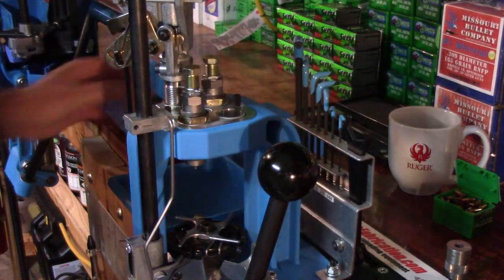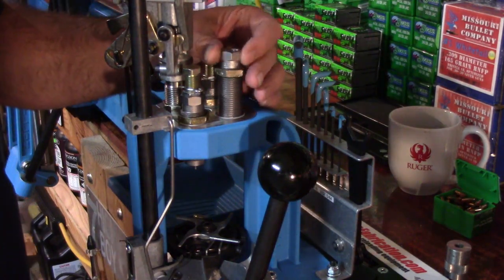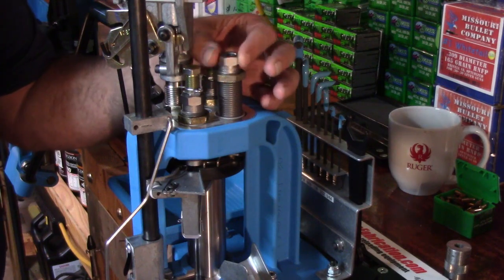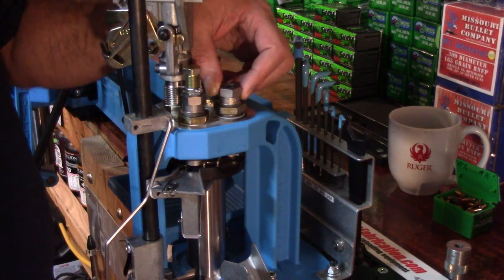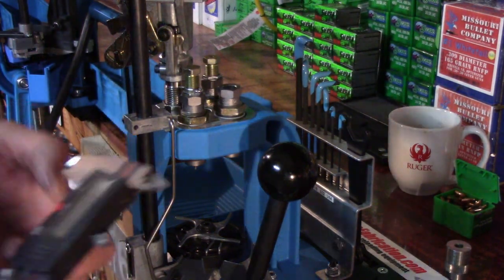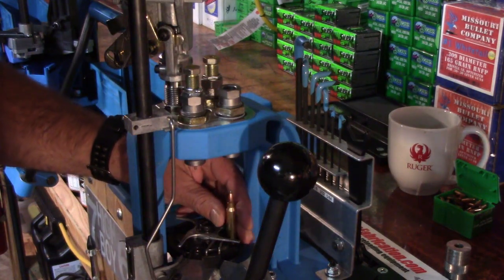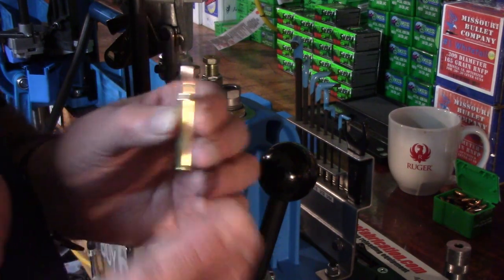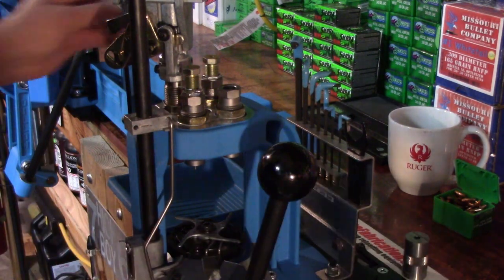V14, Dillon RL550C, 223 Remington, Taper Crimp Die Setup